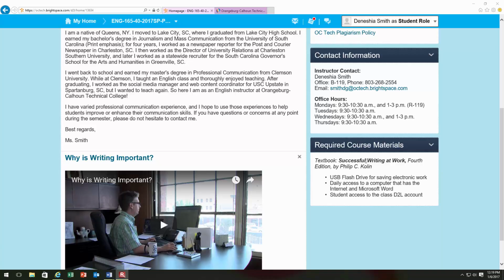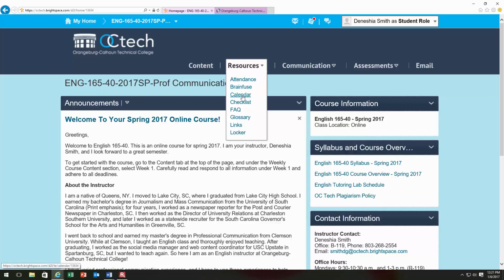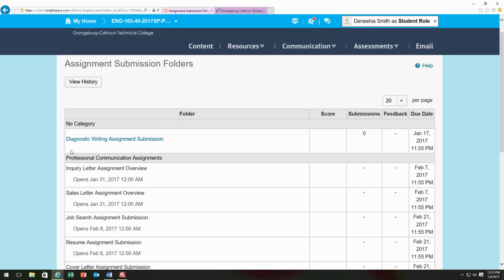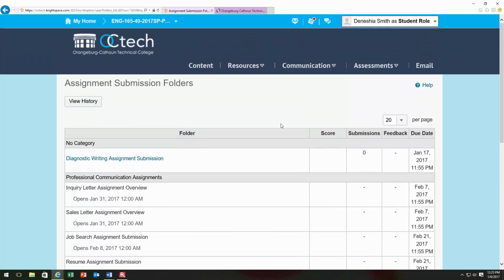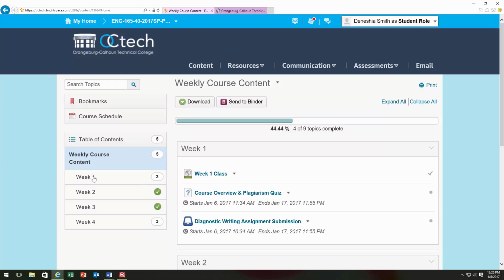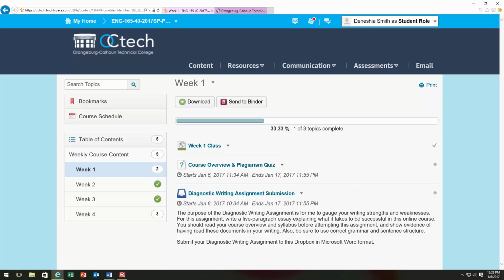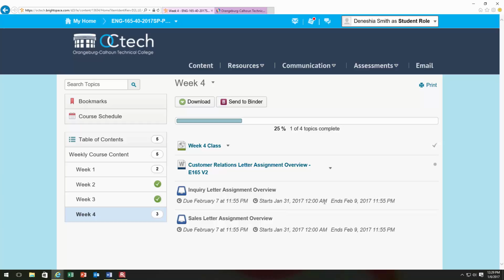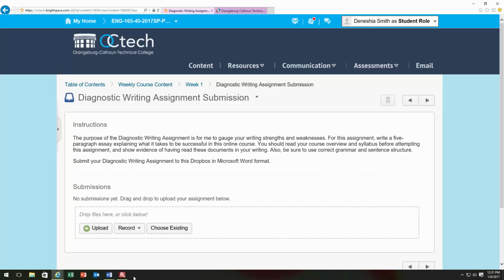Getting Started in Your Online English Class